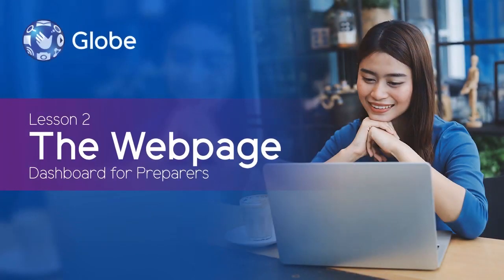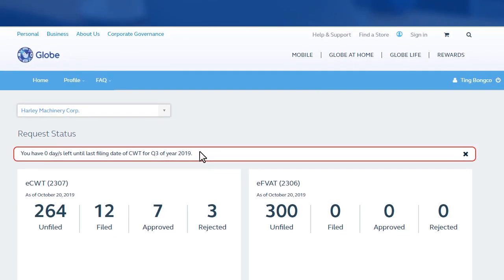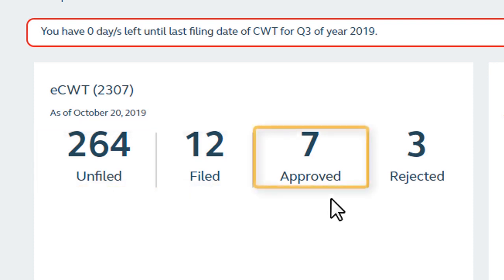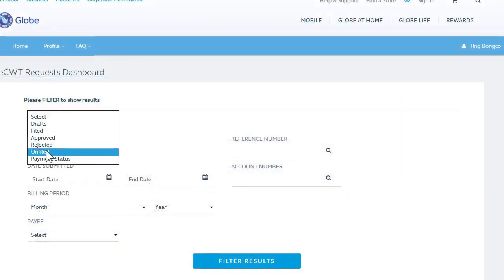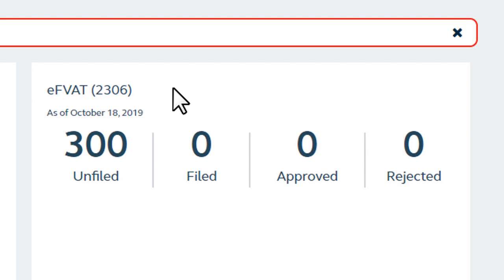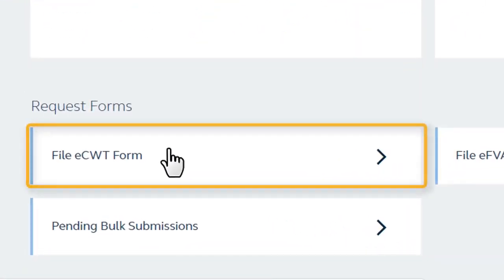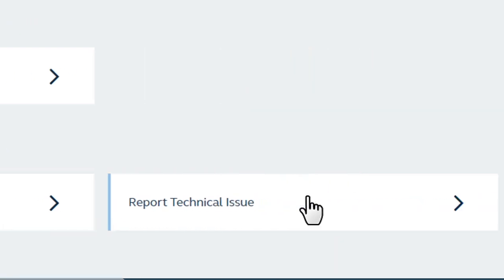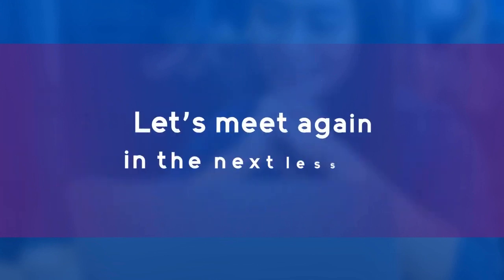Lesson 2: Webpage Dashboard